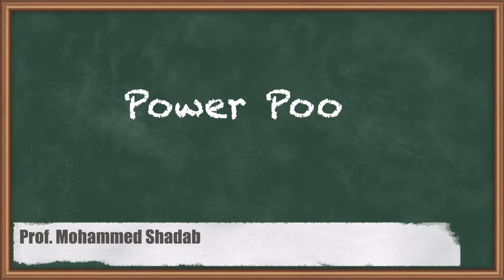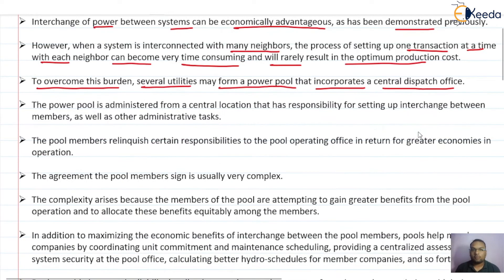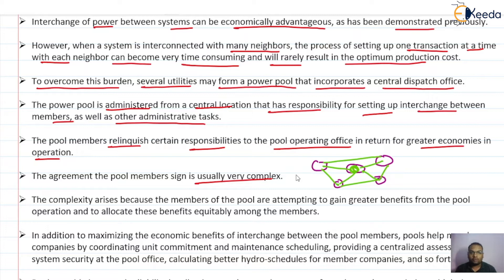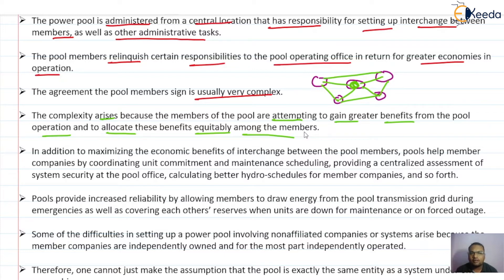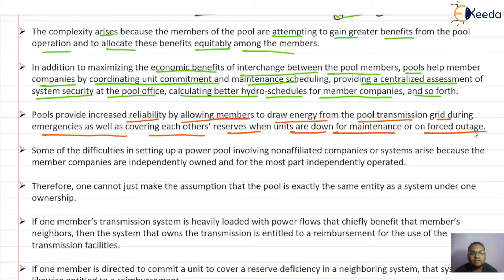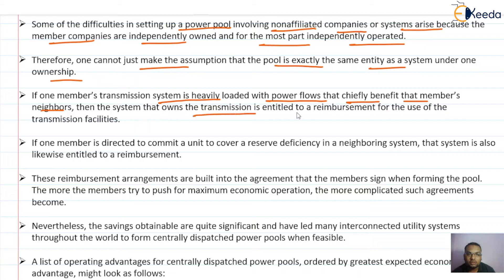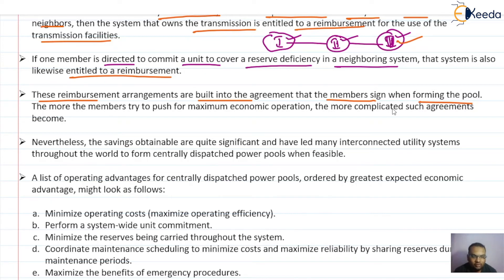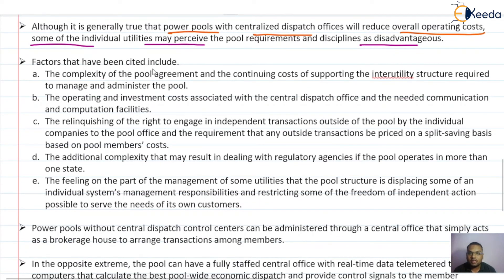Power Pools - Power System Security - Power System 3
Video Name - Power Pools

Chapter - Power System Security

Happy Learning!